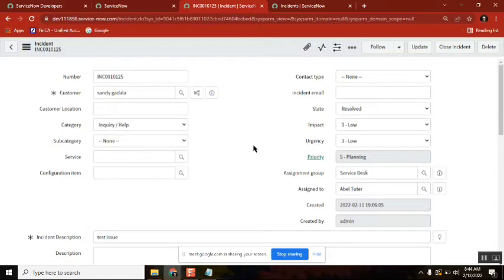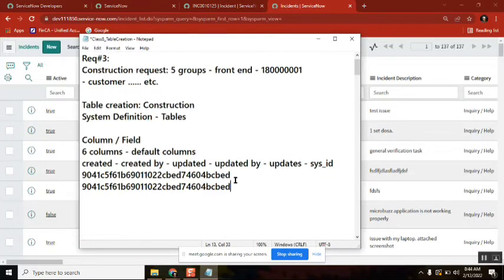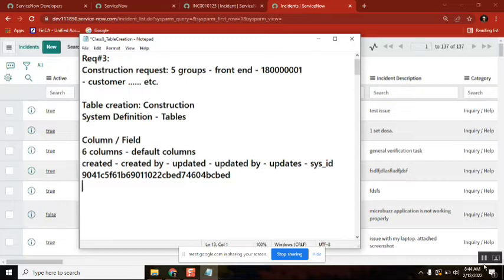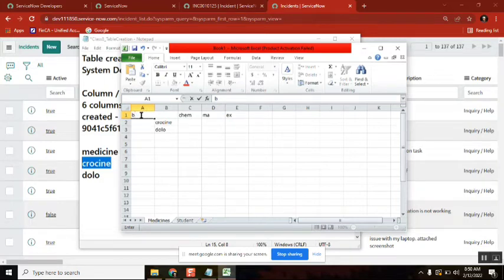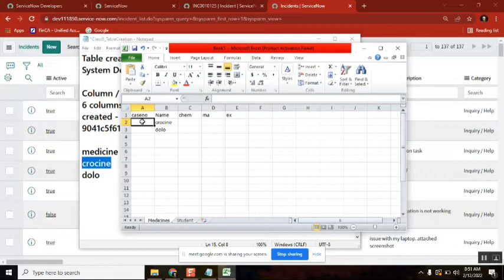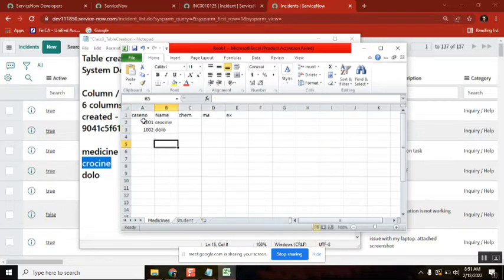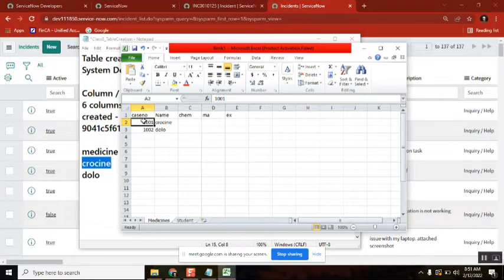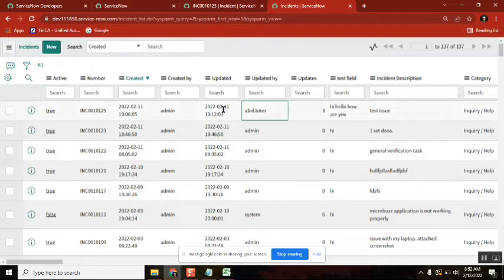ServiceNow Dictionary SYS_ID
ServiceNow Developer Administrator

servicenow developer,
servicenow integration,
servicenow training,
servicenow helpdesk,
servicenow adda,
servicenow admin interview questions and answers,
servicenow api,
servicenow application development,
servicenow atf,
servicenow architecture,
servicenow basic,
servicenow bangalore,
servicenow branding,
servicenow cmdb,
servicenow catalog,
servicenow company,
servicenow change management,
servicenow csm,
servicenow client script,
servicenow community,
servicenow discovery,
servicenow demo,
servicenow developer salary in india,
servicenow edureka,
servicenow explained,
servicenow events,
servicenow employee center,
servicenow esignature,
servicenow grc,
servicenow gyan,
servicenow grc demo,
servicenow gliderecord,
servicenow glideajax,
servicenow github,
g_scratchpad servicenow,
atul g servicenow,
servicenow hrsd,
servicenow hyderabad,
servicenow hindi,
servicenow itsm,
servicenow in telugu,
servicenow interview,
servicenow javascript,
servicenow job opportunities,
servicenow jobs,
servicenow java,
servicenow job interview questions,
servicenow kida,
servicenow knowledge management,
servicenow knowledge,
servicenow learning,
servicenow ldap,
servicenow notifications,
servicenow now mobile app,
servicenow navigation,
servicenow now mobile app configuration,
servicenow orchestration,
servicenow overview,
servicenow portal,
servicenow ppm,
servicenow portal development training,
servicenow projects,
servicenow platform overview,
servicenow reports,
servicenow support,
servicenow scripting,